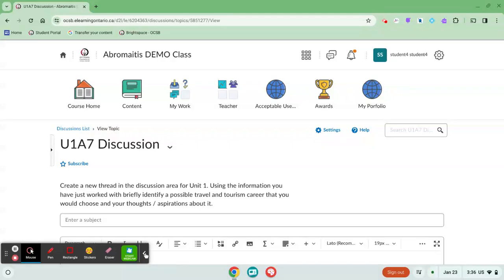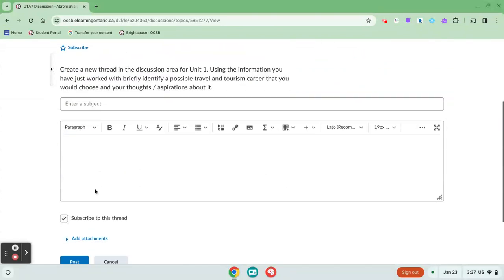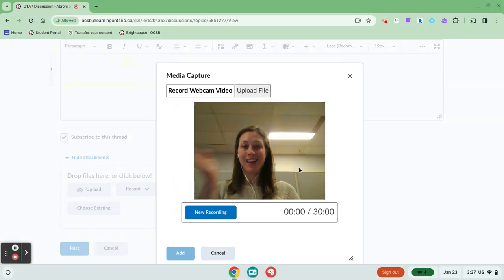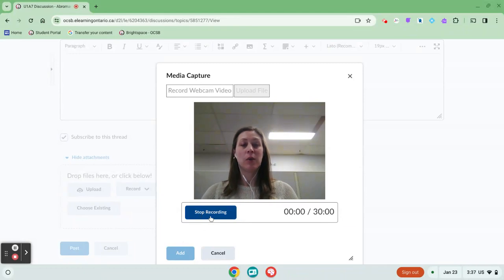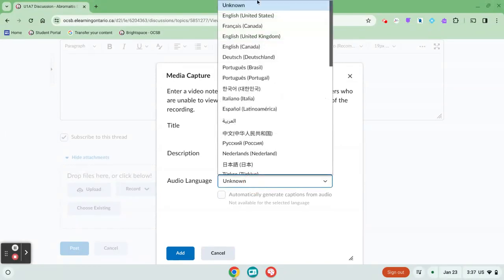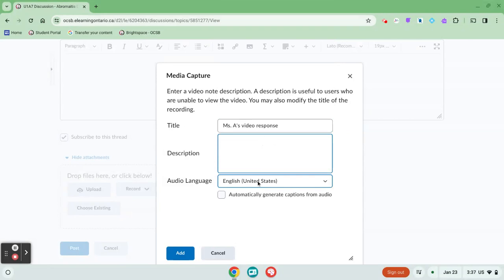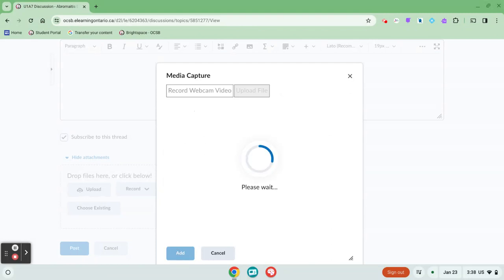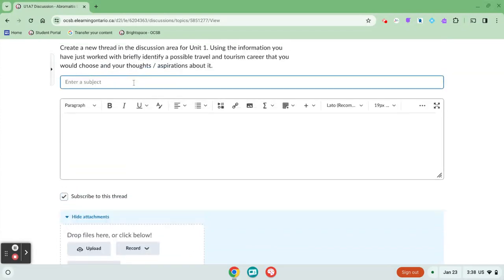OCSB eLearning: Using Video Note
In this video, we will show you how to use the video note tool to submit either a video or an audio response to an assignment or discussion post.